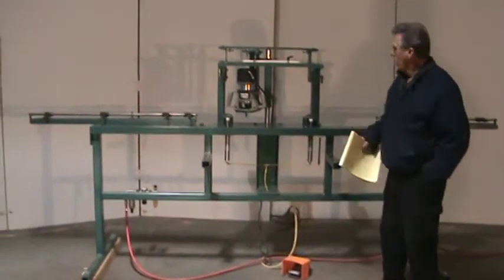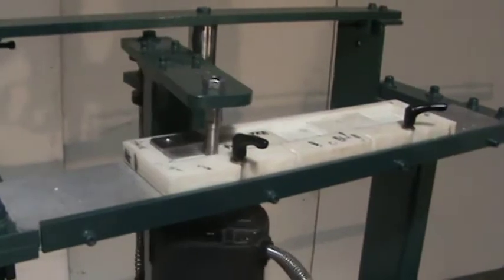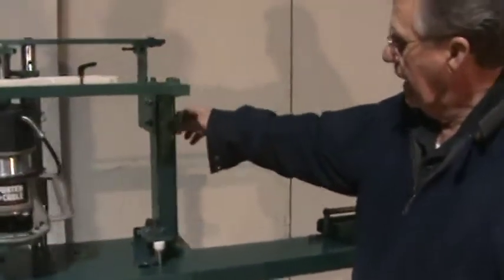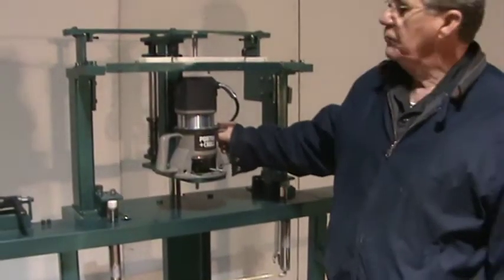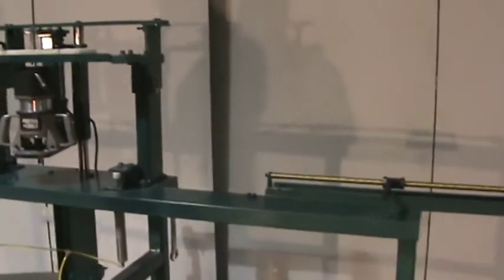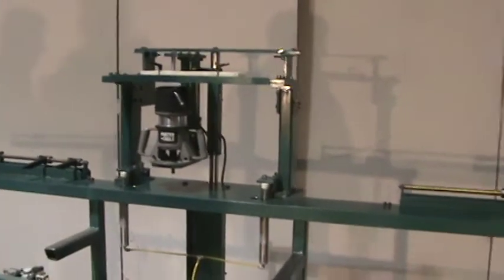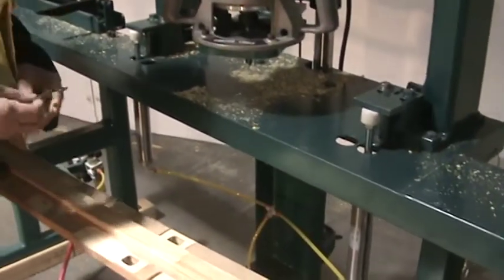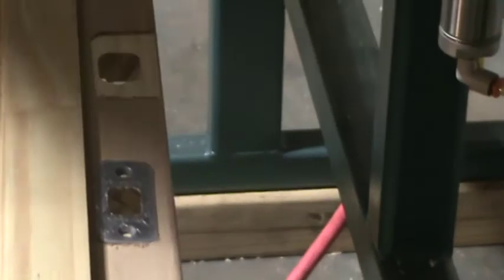SR-201 SuperDuty Strike Router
New Machine